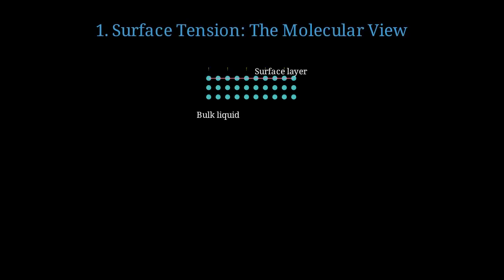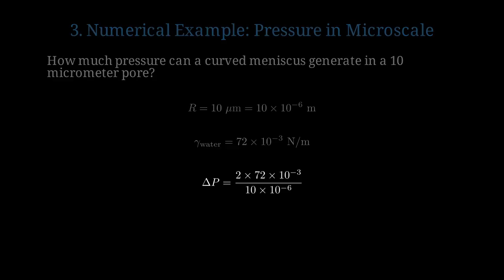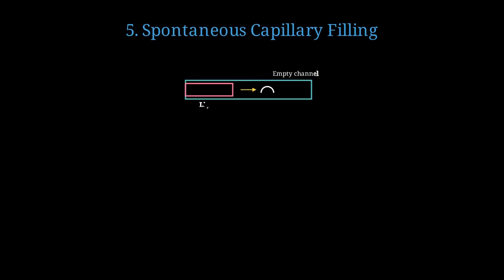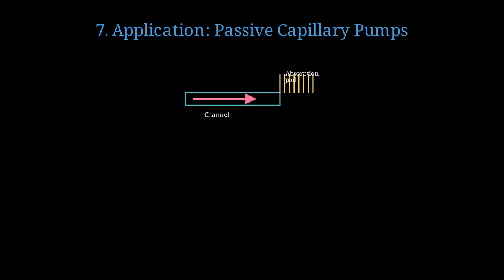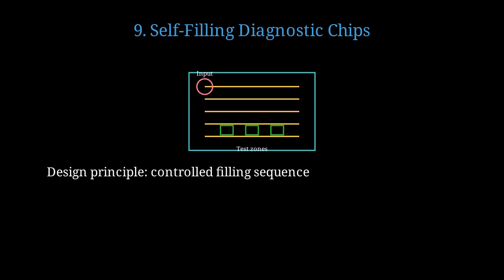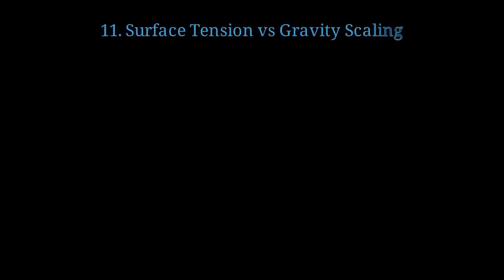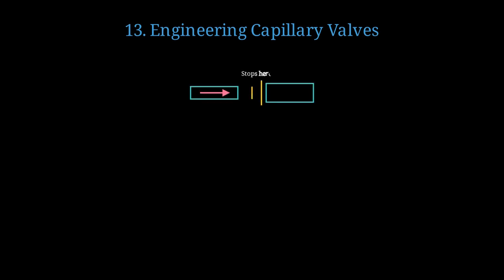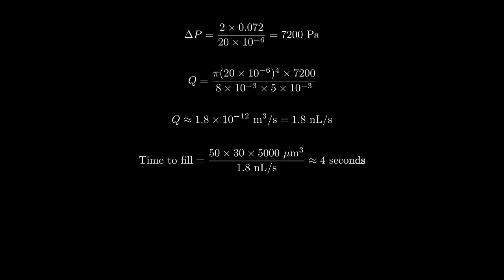How Surface Tension Powers Microfluidics?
Laplace pressure, surface tension, and capillarity govern the flow of liquids in microfluidic systems without external pumps. Learn how these physical principles create self-filling channels, droplet formation, and paper diagnostics through the invisible power of surface forces. This lecture shows how surface tension and Laplace pressure completely take over fluid mechanics once you go to micrometer scales. Instead of gravity-driven flow like in everyday plumbing, curved liquid interfaces in microchannels create pressure differences ΔP = γ(1/R₁ + 1/R₂) that can reach kilopascals for 10–100 µm droplets. That curvature-driven pressure, together with wetting (contact angle), sets when liquids spontaneously wick into channels (Washburn law), how high they can climb against gravity (Bond number ≪ 1), and how fast microchannels or paper strips fill with no external pump at all. In this regime, the Capillary number Ca = μU/γ is typically ≪ 1, so surface tension dominates over viscous forces and shapes nearly everything the fluid does. On top of that, the video connects Laplace pressure directly to practical microfluidic design: droplet size and breakup in T-junctions and flow-focusing geometries, passive capillary pumps using porous pads, paper-based diagnostics, and capillary valves that hold or release liquid once a “burst” pressure is crossed. Scaling laws like ΔP ∝ 1/R and D ~ W·Ca⁰·³ show how simply changing channel dimensions or flow speed lets you tune droplet diameters from tens to hundreds of micrometers. The takeaway is that microfluidic chips, paper tests, and passive diagnostic devices are all really engineered manipulations of Laplace pressure and capillarity, turning surface tension into a precise, pump-free actuation mechanism.

Timestamps:
00:00 — Why surface tension dominates microfluidics
00:31 — Molecular origin and values of γ
01:02 — Laplace pressure formula and meaning
01:32 — Example: ΔP for a 10 µm droplet
02:36 — Capillary number and force balance
03:08 — Contact angle, capillary filling (Washburn law)
04:09 — Droplet breakup and size control in channels
04:49 — Passive capillary pumps and flow rate estimate
05:30 — Paper microfluidics and pump-free assays
06:45 — Capillary rise, gravity balance, Bond number
08:51 — Capillary valves and burst pressure
09:21 — Droplet size scaling with Ca
09:55 — Example diagnostic chip design
10:25 — Summary: design rules from Laplace pressure